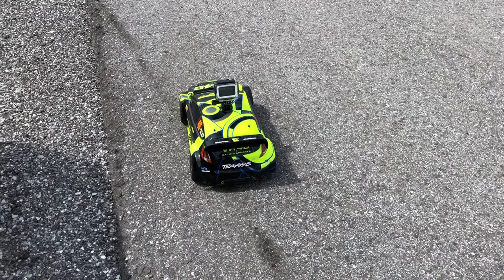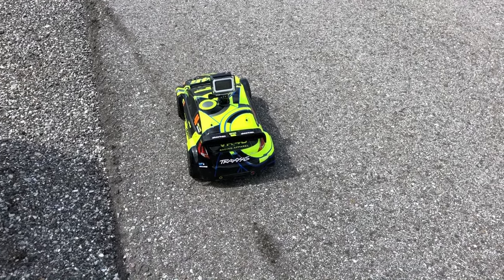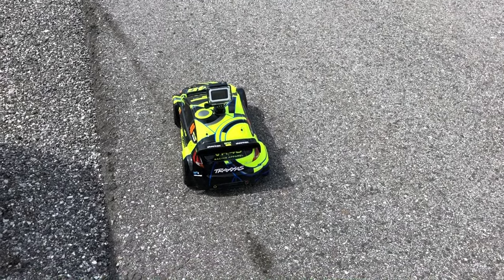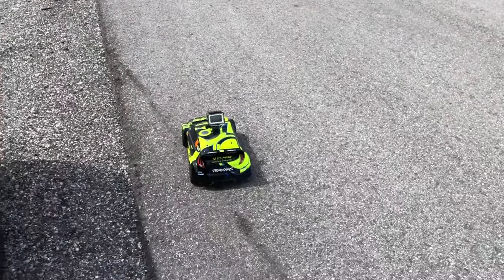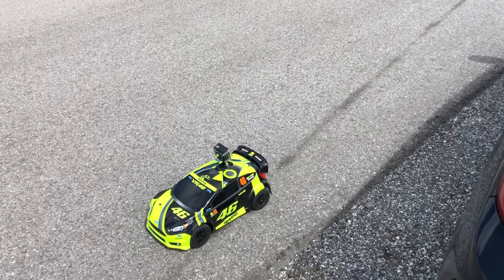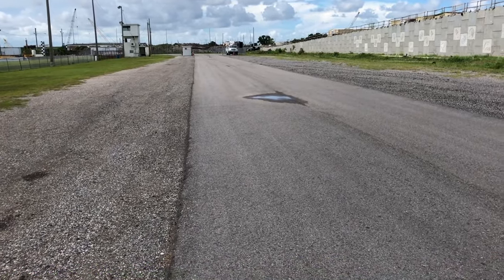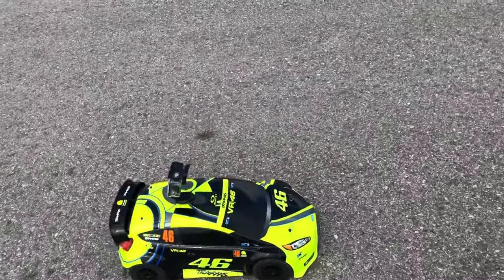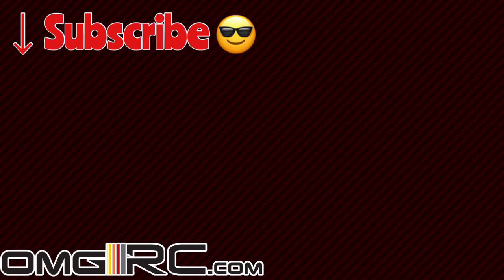RC Speed Run I Traxxas VR46 Ford Fiesta® ST Rally AWD I GoPro Hero 7 Black GPS OMGRC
Traxxas VR46 Ford Fiesta® ST Rally AWD

Venom Lipo Graphene 3s 5000mah 50c
 Location: ShowTime Speedway, Professional racing in Pinellas Park, County Florida

Cameras used GoPro Hero 7 Black & Iphone x